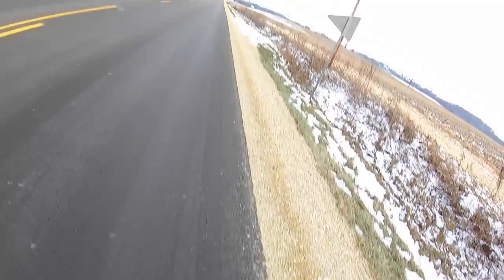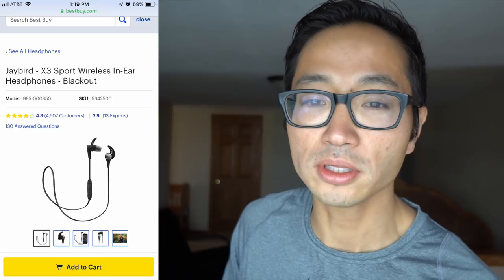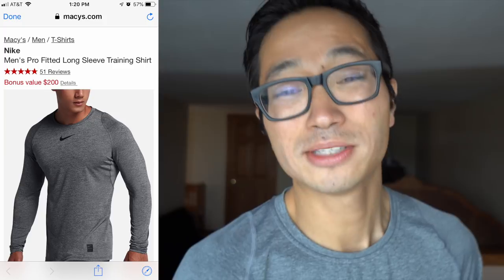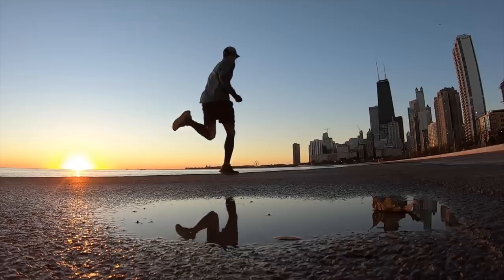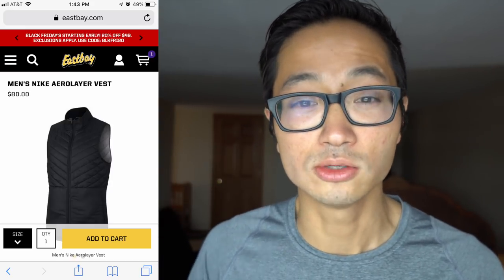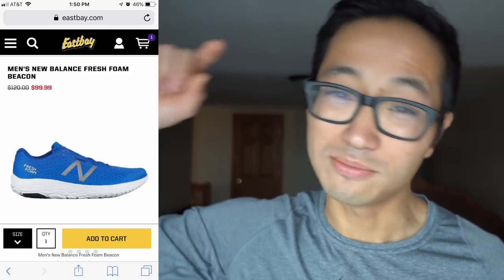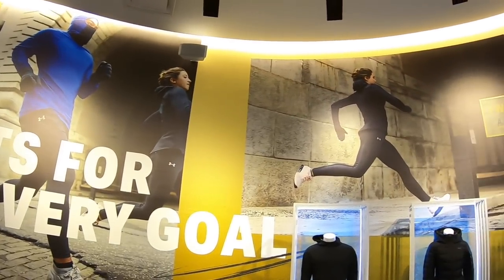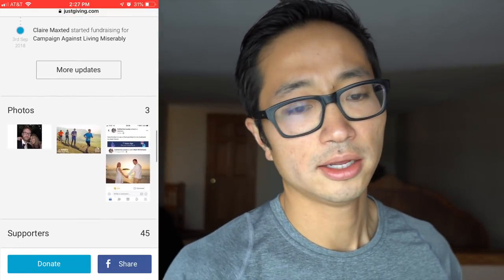10 Black Friday Deals For Runners!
Today, I go over 10 blackfriday deals for runners. Some are for items I already have and that you may have seen already on the channel, but some are for things that I will likely pick up (if I haven't already by the time you watch this). I'll post a runners' holidaygiftguide soon, but this list is more intended in case you want to get a little something for yourself while the getting is good.

Epic React for $89!

Dri fit essential jacket for 80 with code Friday20

New Balance Freshfoam beacon for $72!

Onitsuka tiger and Nike FeatherLite Hat for $87 with code Black20

Today's charity runner is Claire Maxted, who is running the Derby 10 Mile in memory of a loved one who passed away suddenly while running. And the charity she is running for is the Campaign Against Living Miserably, which aims to prevent male suicide.

I'm looking to donate $5 to a different charity runner every day. I'd love to donate $5 to their cause and spotlight them on the channel.